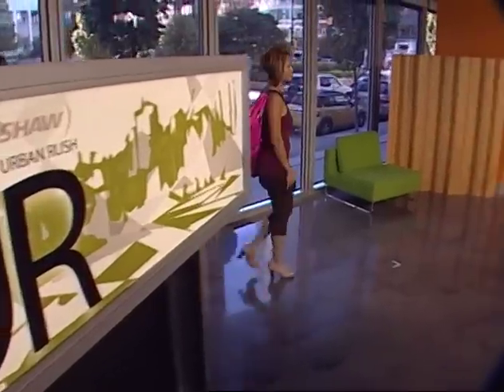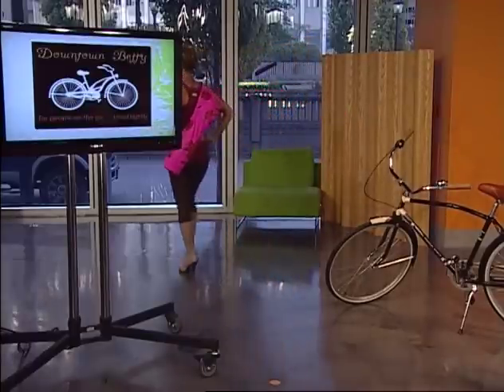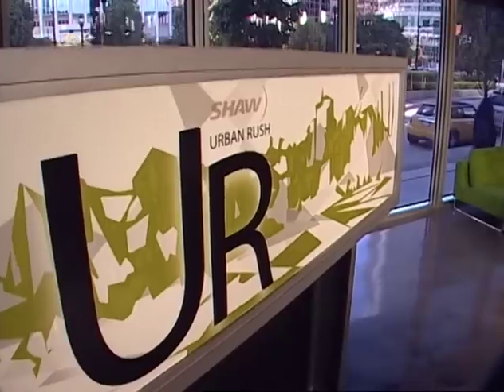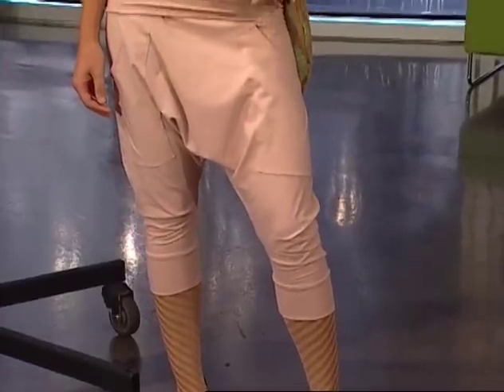Downtown Betty's debut on Urban Rush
Downtown Betty was invited for a chat on the Vancouver show, Urban Rush September 21, 2010...here it is!

Downtown Betty
for people on the go...tread lightly